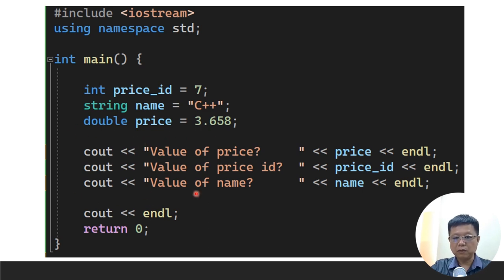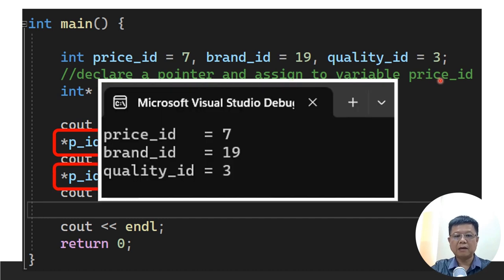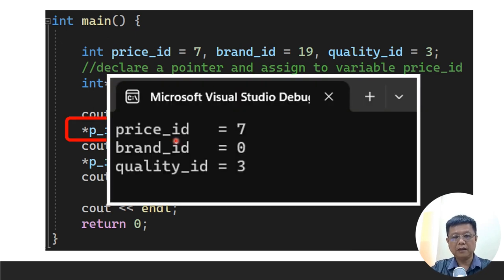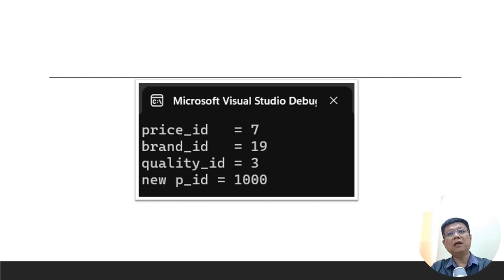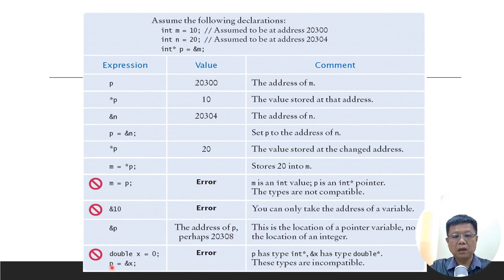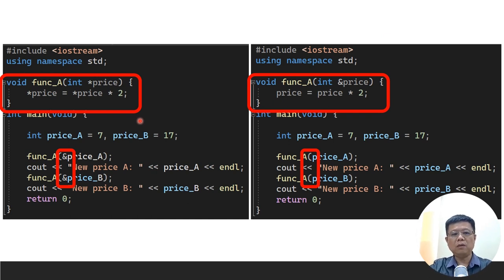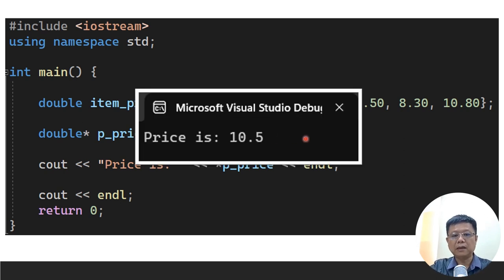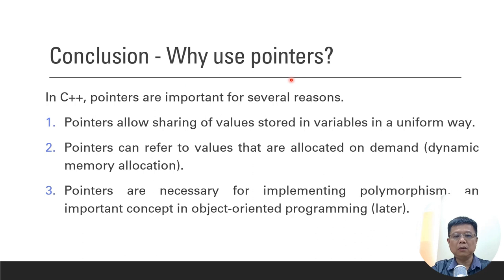Pointer part I for C++